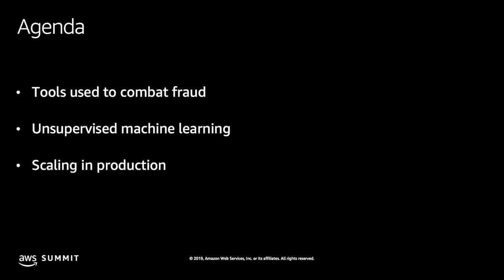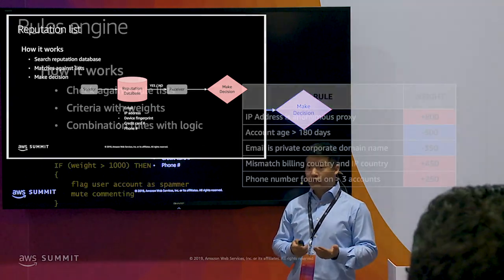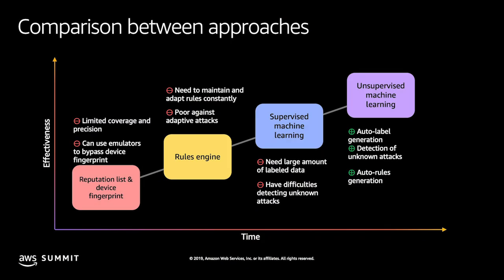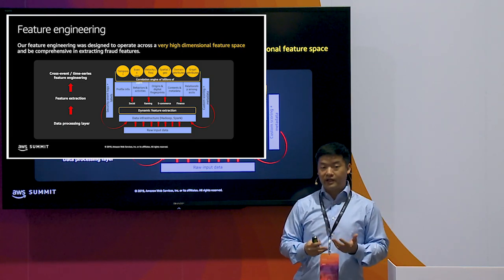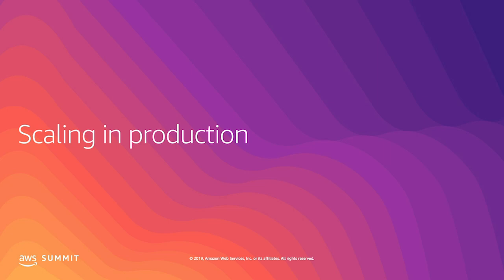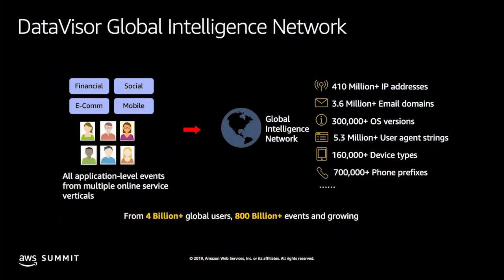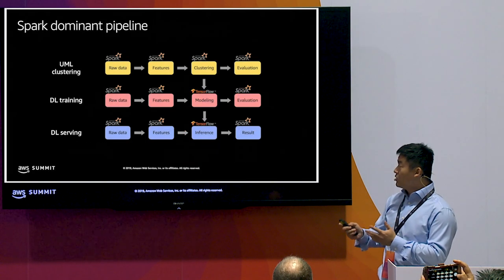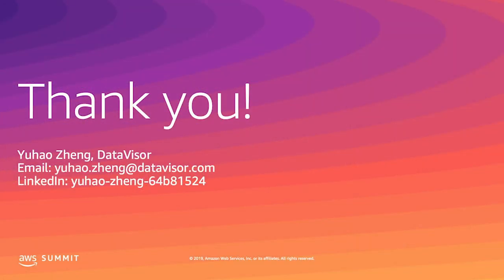Building a Fraud Detection Platform using AI and Big Data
Yuaho Zheng, Director of Engineering at DataVisor, talks about building a fraud detection platform using AI and Big Data at the 2019 AWS Santa Clara Summit.